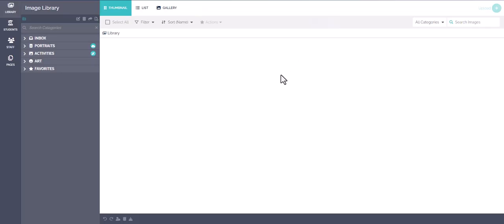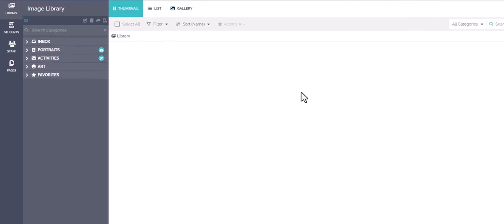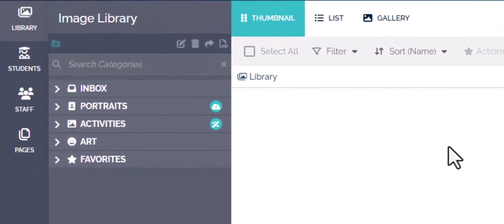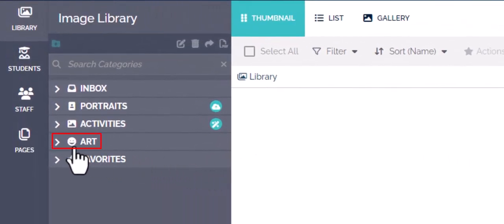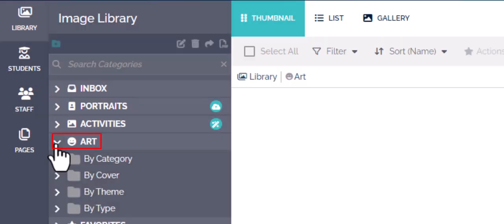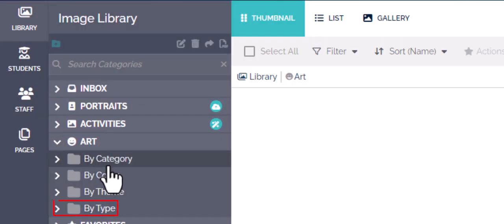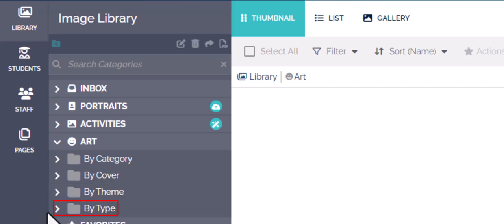Where to find No Photos (Image Library)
In this video, you will learn where to find No Photo to use in the portrait folders.